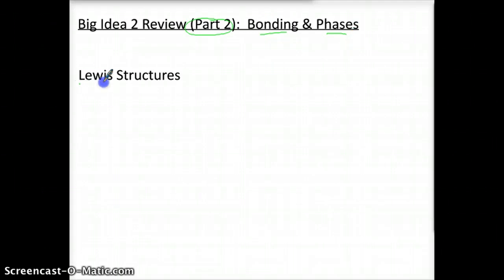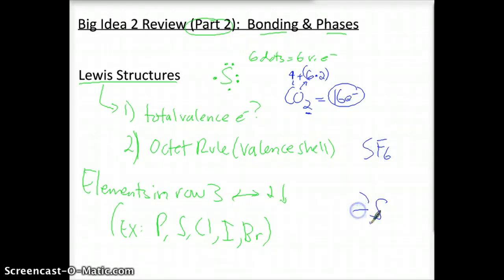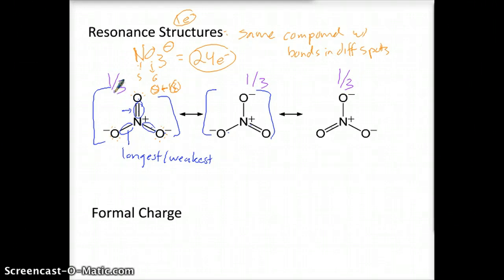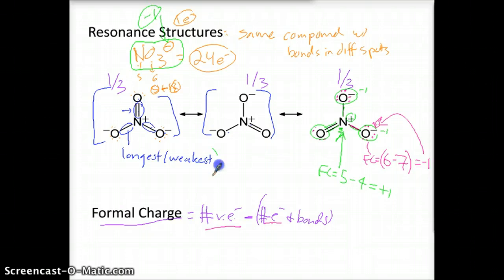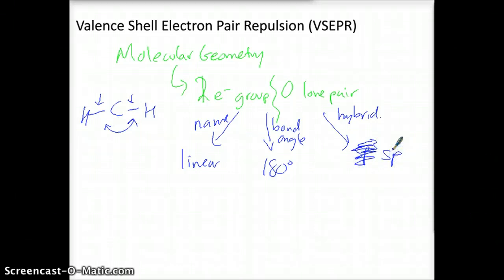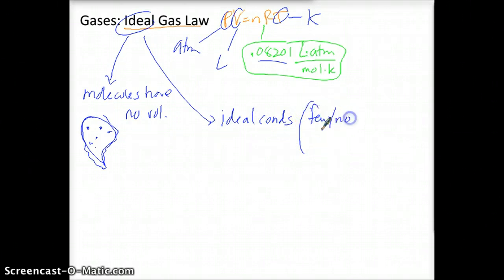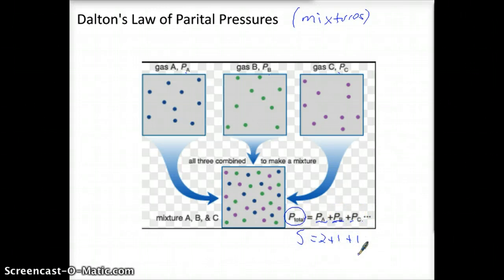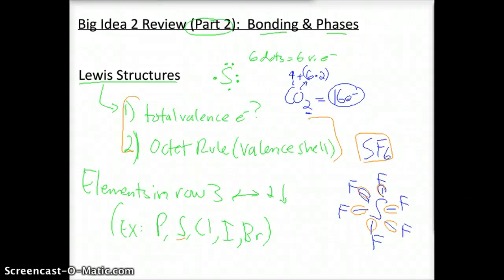Big Idea 2 Review (Part 2)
lewis structures, resonance, ideal gases, partial pressures